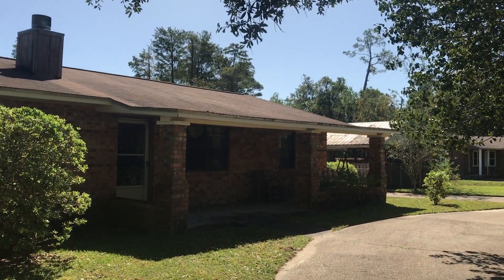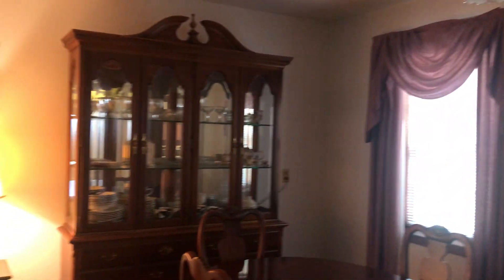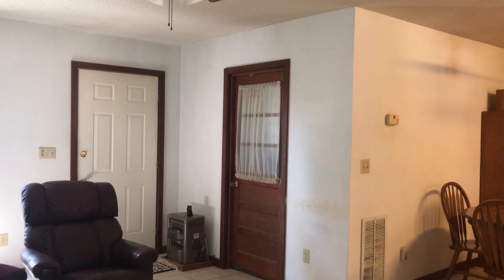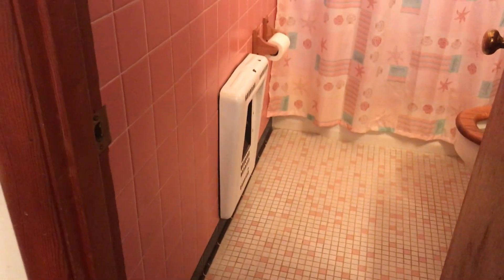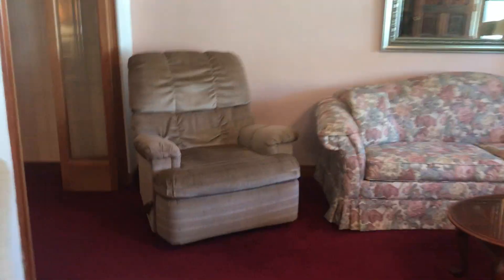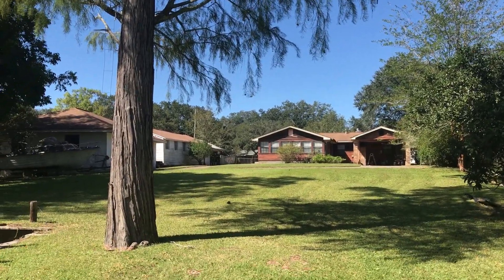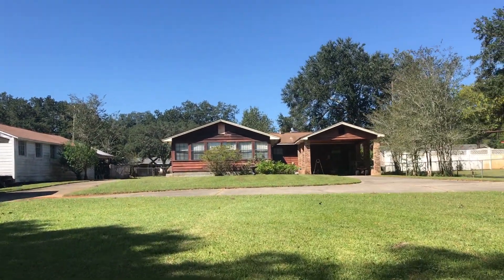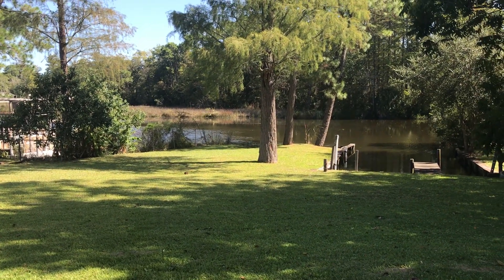Pensacola Water Front Homes for Sale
Waterfront home located on Herron Bayou which leads to Perdio Bay. The home is located on .71 of an acre with a boat slip and a small pier. Really nice yard overlooking the water for those beautiful evenings enjoying a serine setting with family and friends. This home was built in 1962 and has never flooded. The original portion of the home has aluminum wiring and the addition that was added at some point and time has cooper wiring. The home is being sold in as-is condition but is really a good solid home that just needs updating. There is a very large wood building on the property and a detached two car block garage and a single carport. Most of the home is brick with the addition being cedar wood. Once you enter the circular drive you are greeted with a nice size front porch. Upon entering the home you have a formal living room with a wood burning stone fireplace and ceiling fan with two additional good size bedrooms and a full bathroom. There is a formal Dining Room with ceiling fan. Off to the right you have a very small step down into a small hall with a full bathroom that is used for the Master Bedroom which is very large with good closet space and ceiling fan. Continuing from the Dining Room you have a nice size open kitchen with a breakfast area, breakfast bar, laminate counter-tops, dishwasher, gas cooking with hood range and tile flooring that is open to a family room. On the back portion of the home you have a sun room that is 20 x 12 that is not heated and cooled by the central HVAC. There is a window unit in the sun-room. The laundry room is large with gas water heater and cabinets for storage. Buyer to verify for to satisfy self but according to ECUA the home is on sewer and public water. Great location close to Pensacola NAS, Gulf Island National Seashore for the whitest beaches on the Gulf. You are just down the road from Corry Station and the VA Hospital and about 15 minutes to Downtown Pensacola.